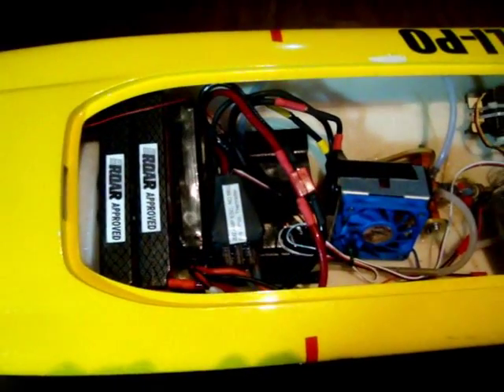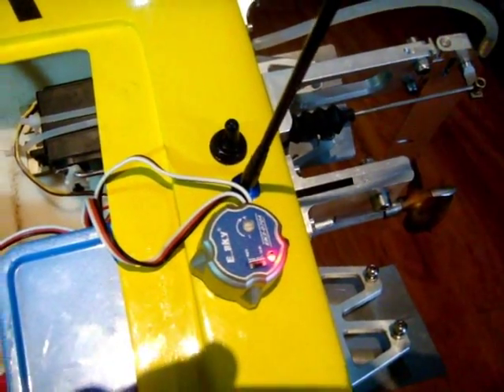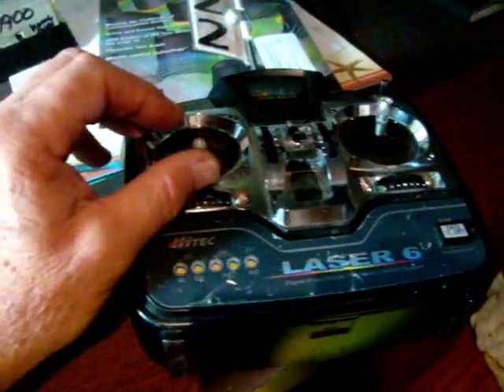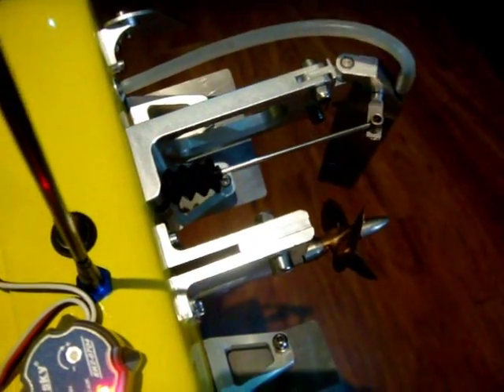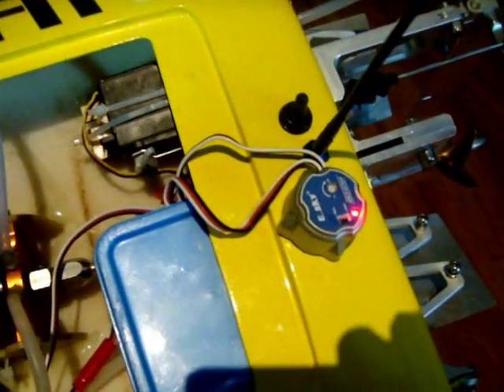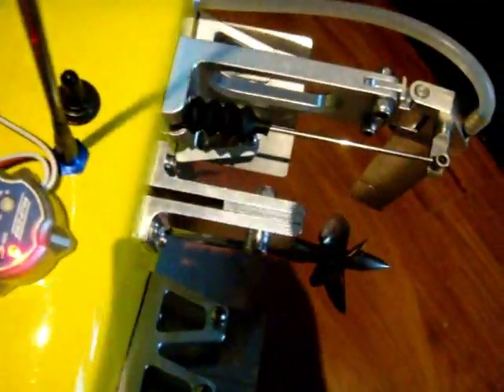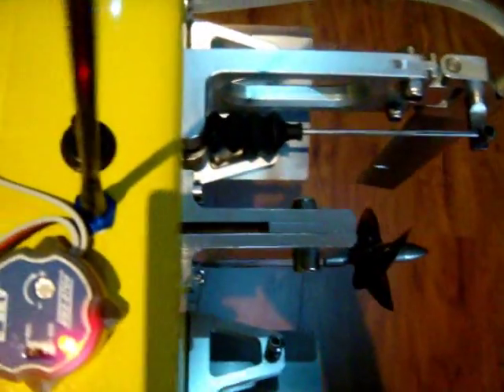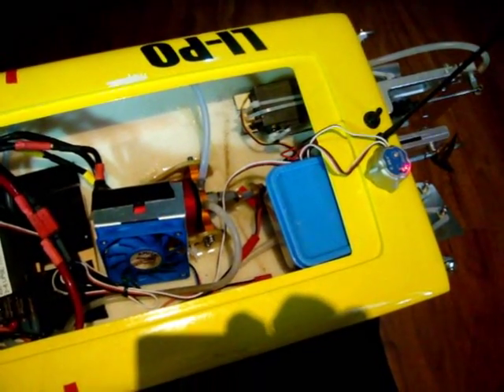Heading Gyro tests in boat (dry)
Overview of the operation of the heading gyro installed in a FE boat in the shop.